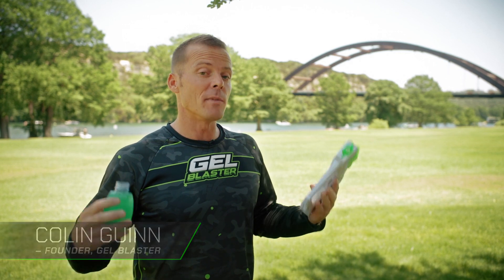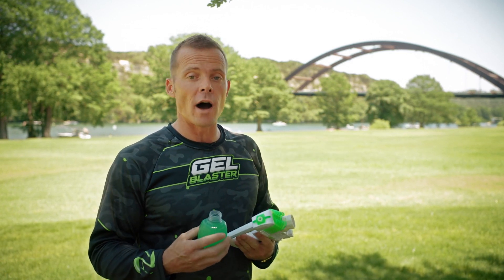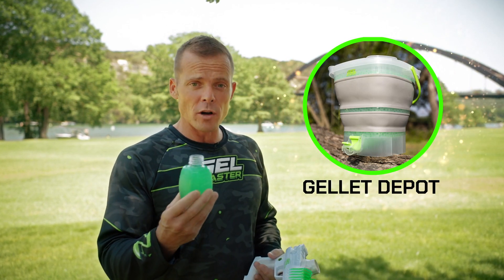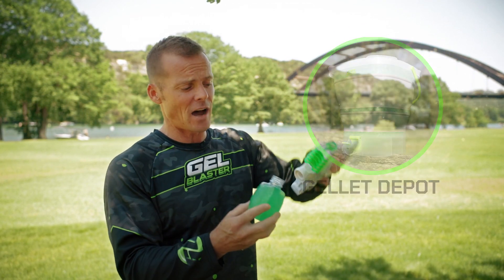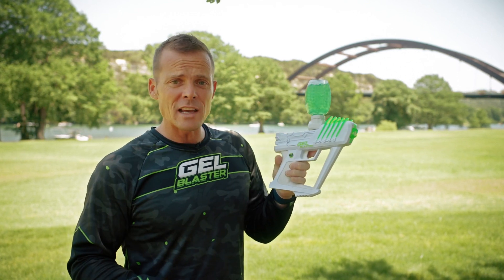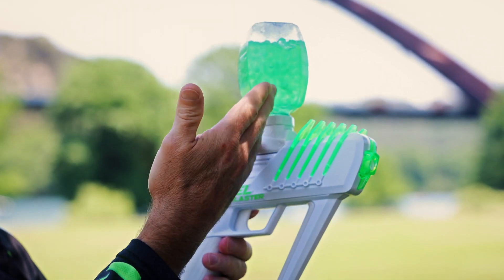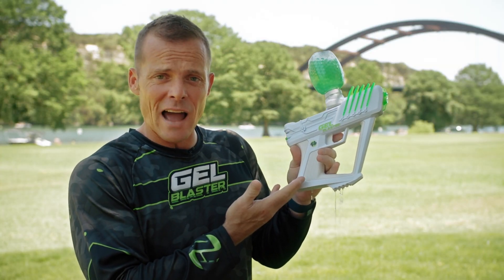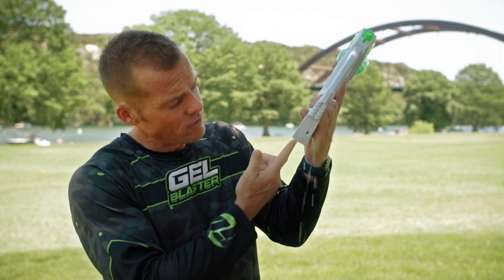P001056 GBGD1100 5L Gel Blaster Gellet Depot Clear 1 1